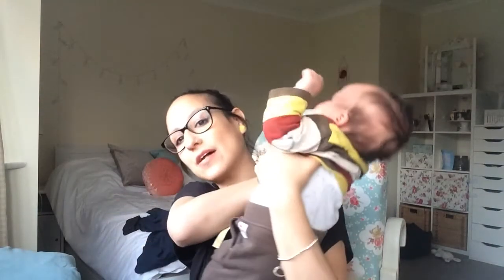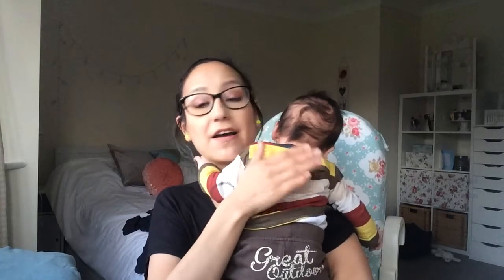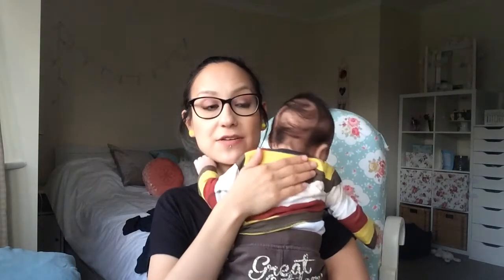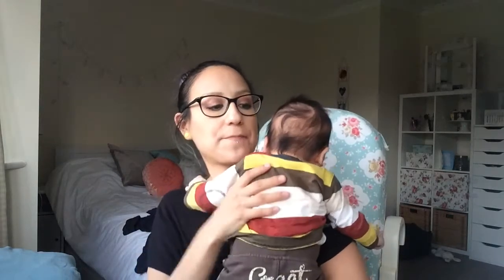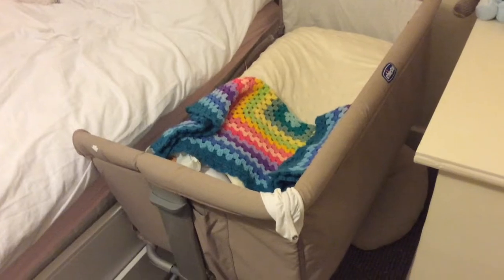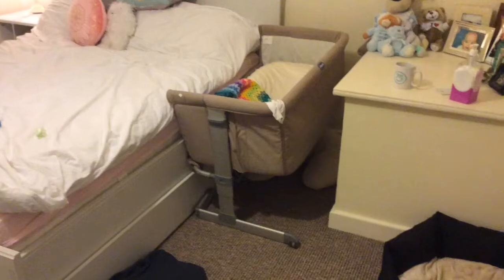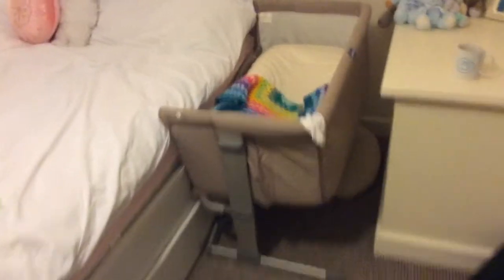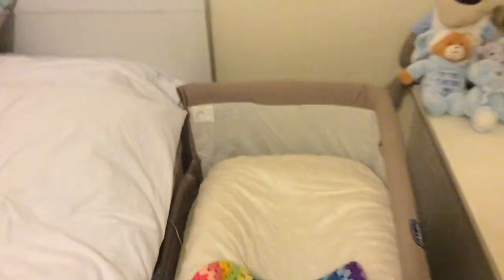MY CURRENT NEWBORN MUST HAVES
0-6 MONTH BABY MUST HAVES